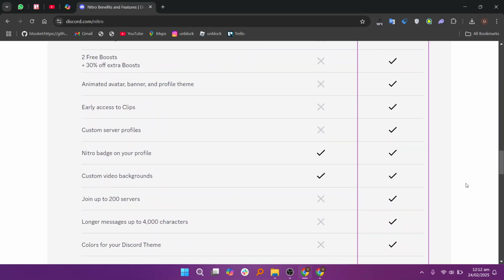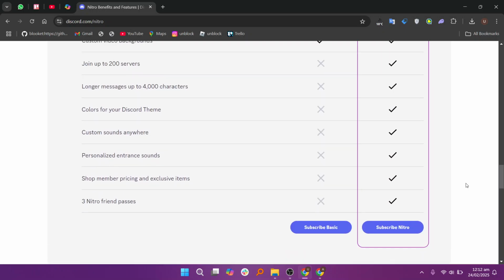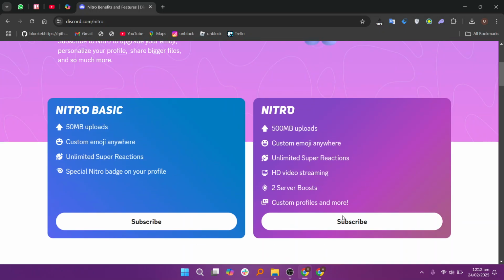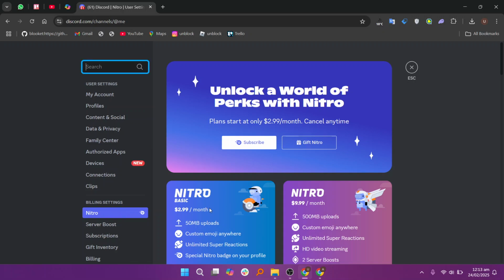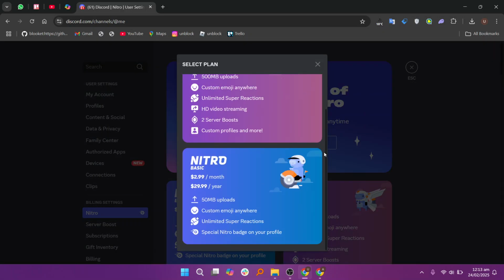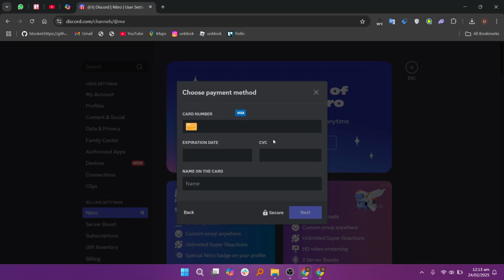NEW! How to Get Free Nitro on a New Account 2025 UPDATED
🎉 Want FREE Discord Nitro on a brand new account in 2025? In this NEW and UPDATED video, we’ll show you the most effective and working method to get free Nitro on your new Discord account! 🚀 Whether you’re just starting out or creating a new account, this step-by-step guide will show you how to unlock Nitro without spending any money in 2025.

This updated tutorial covers the latest tricks for 2025, ensuring you can claim your Discord Nitro on a fresh account safely and easily!

✅ What You’ll Learn in This Video:

How to get FREE Discord Nitro on a new account in 2025 🎮
Step-by-step guide on claiming Nitro without paying 💸
The best and safest methods for getting Nitro on a new Discord account 🚀
Updated 2025 methods for claiming Nitro on your new account 📲

How to Get Free Discord Nitro 2025 (No Payment Required)
Best Ways to Boost Your Discord Server for Free
How to Get Discord Nitro for Free in 2025